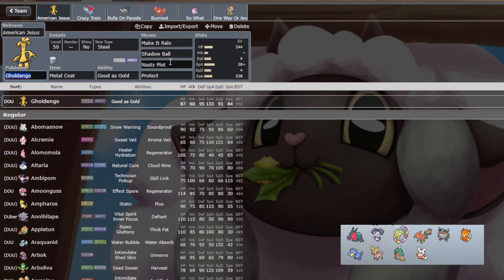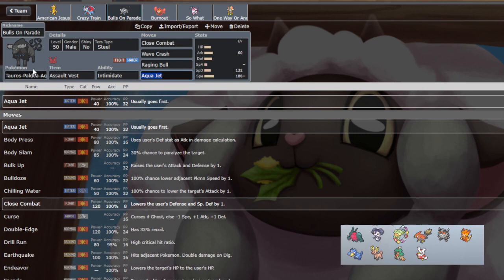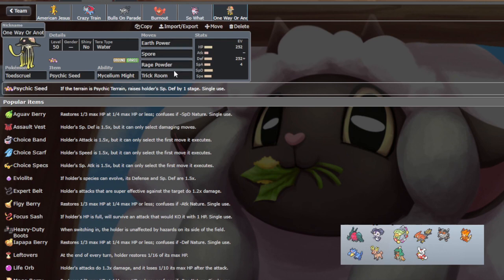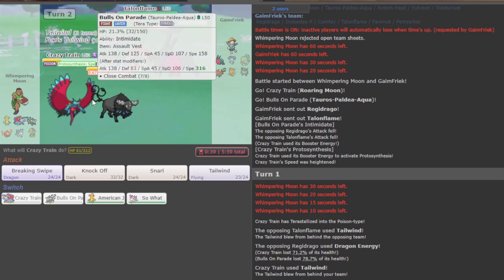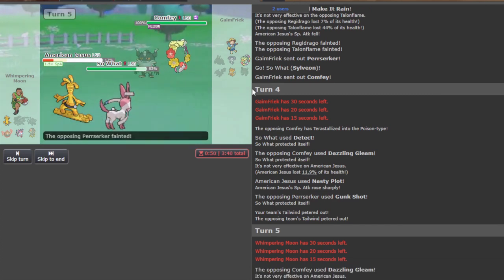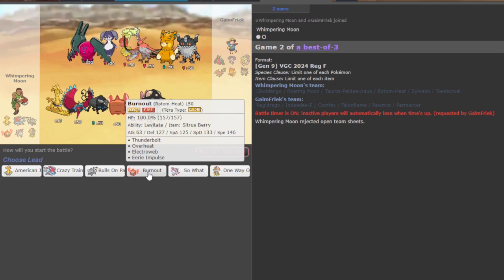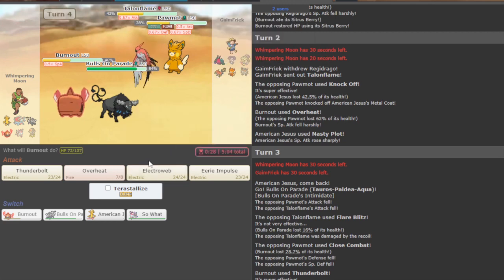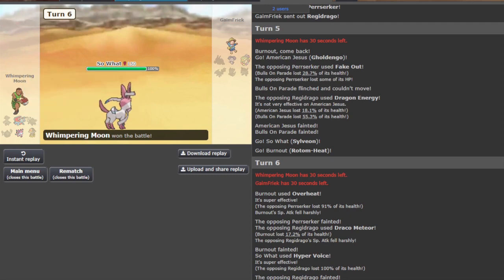VGC Draft Round 1 vs Andrew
Hello! I am Captonium! I am a veteran draft league battler and this is my  first VGC draft!